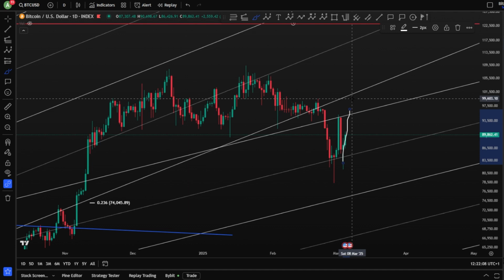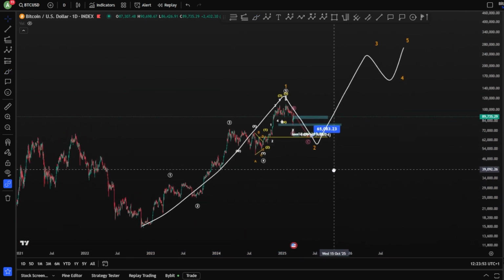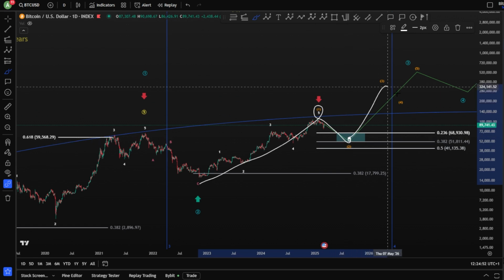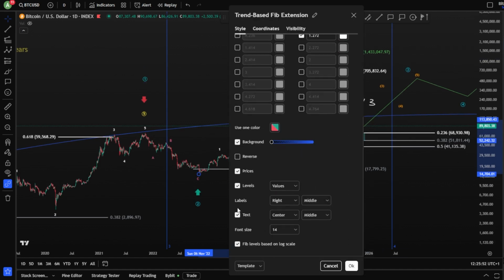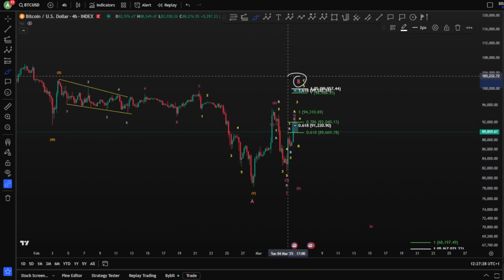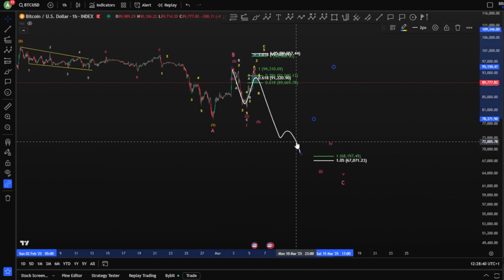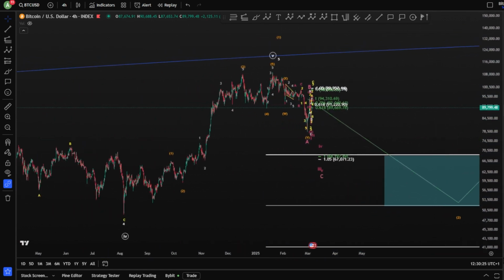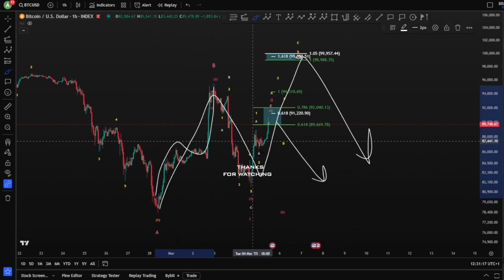Bitcoin (BTC) Bullish or Bearish Drop? Possibilities & Targets in Crypto Elliott Wave Analysis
00:00 Bullish Scenario? Channeling Analysis
2:35  New Bull Run Reminder !
5:30 Short Term Bearish Market | Targets and Blue Box
6:10 4H Current Wave Analysis
6:40 1H Micro Analysis | Targets
7:52 Confluence between the Short-term & New Bull Run !